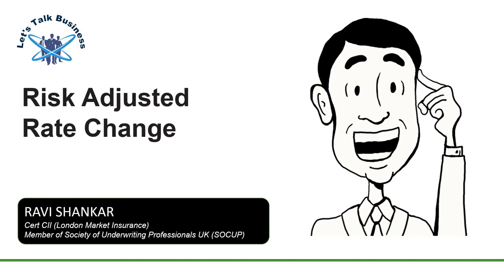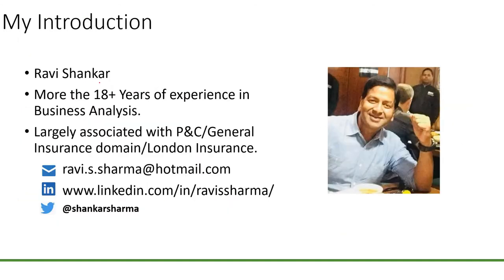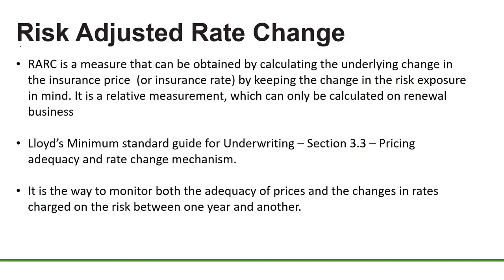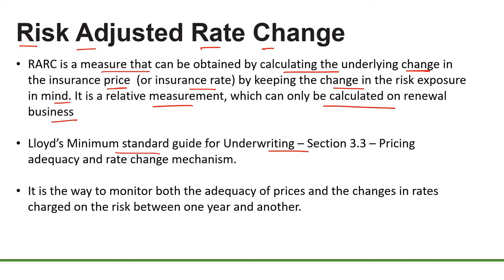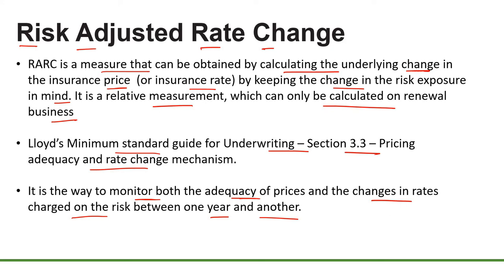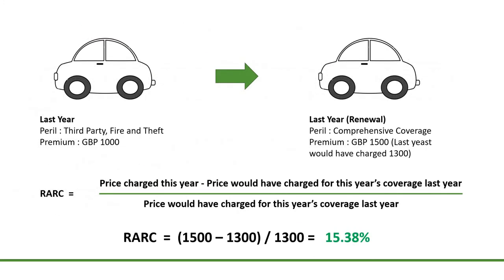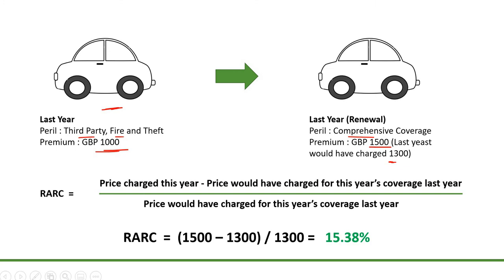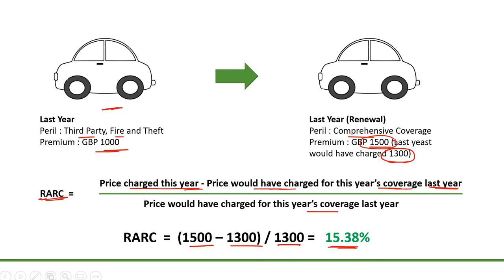Risk Adjusted Rate Change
In this short session, we’ll talk about Risk Adjusted Rate Change or RARC – An important parameter to measure during renewal to evaluate the rate changed during renewal is sufficient enough to meet the syndicate's business plans.